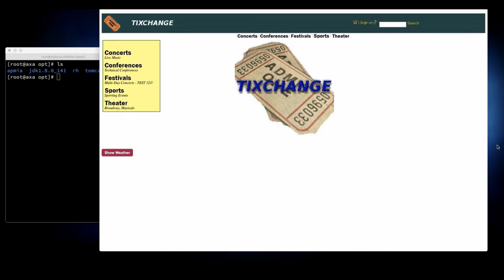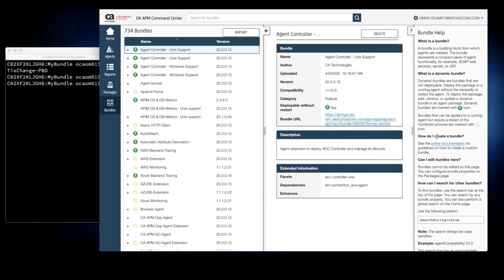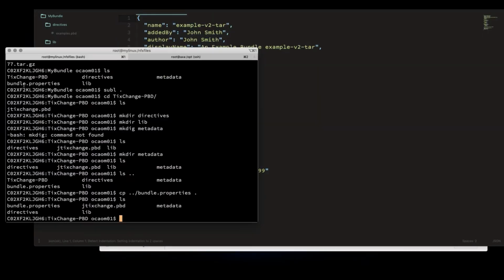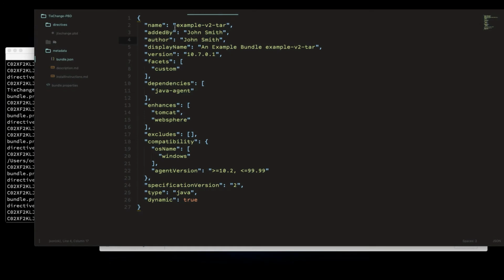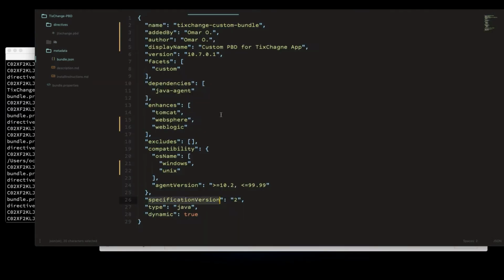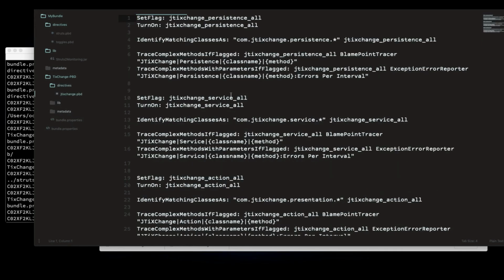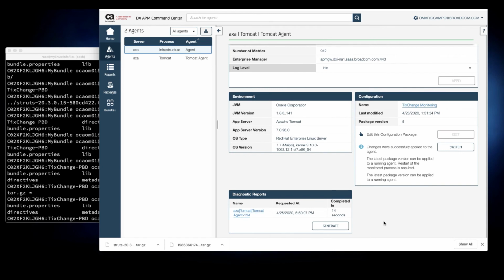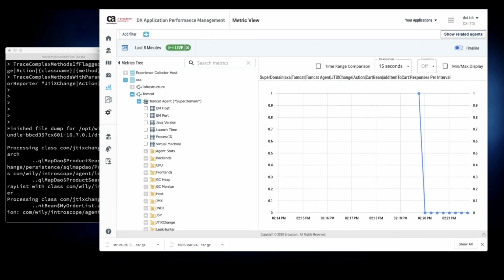DX APM: How to Create Custom Bundles using APM Command Center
In this video, you will learn how to create custom bundles using APM Command Center in DX Application Performance Management.